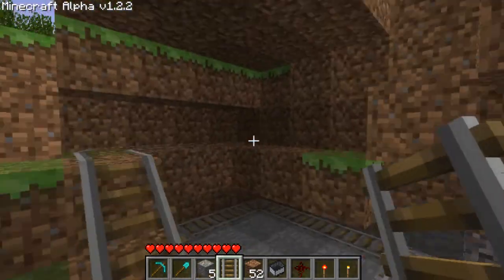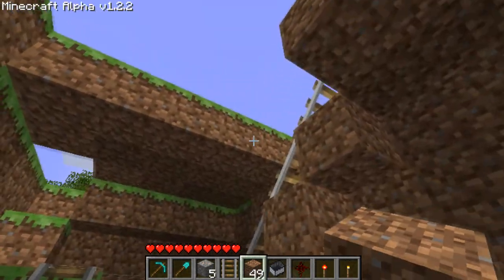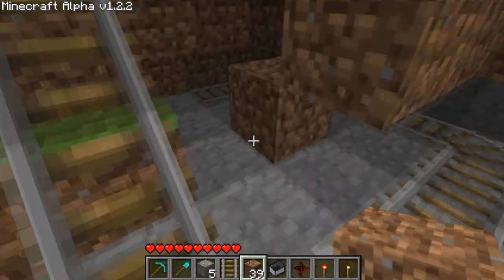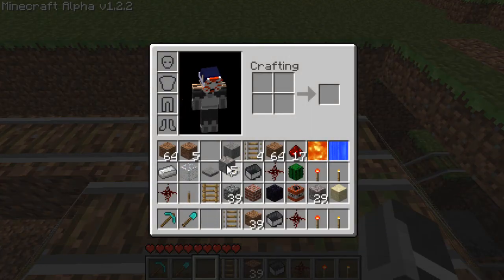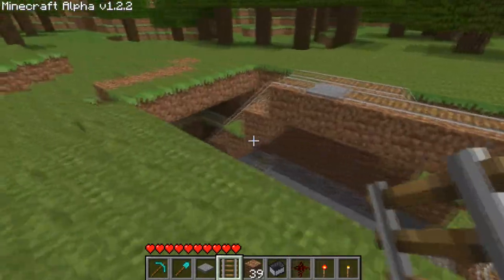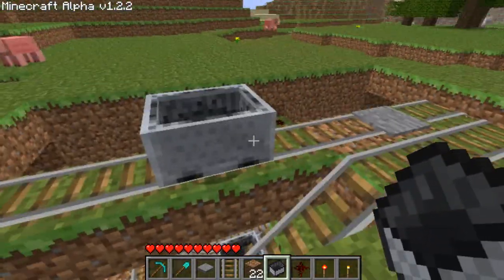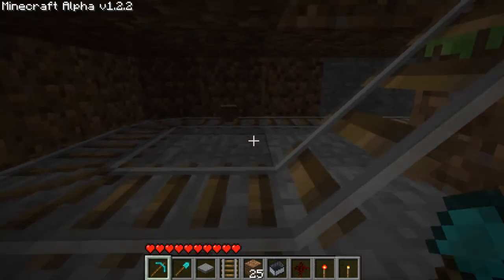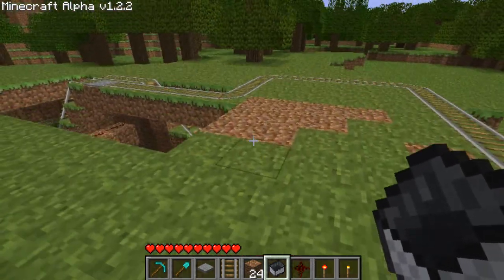Minecraft Showing station Part 2/2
In this 2 part video i show you how to make a minecart station that provides a cart for you, and all you have to do it get in it, and it will re-supply a cart for you.
Where the cart goes for its destination is completely up to you.